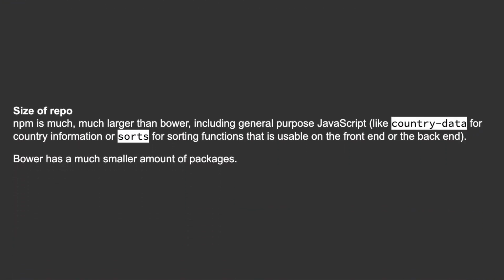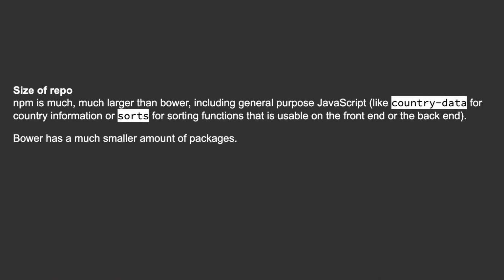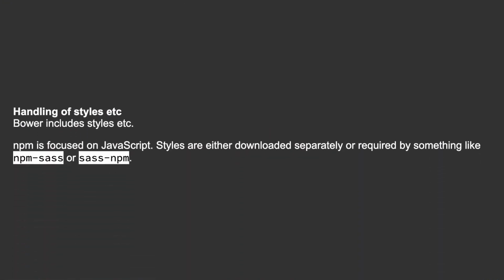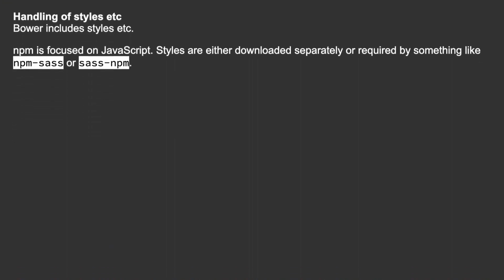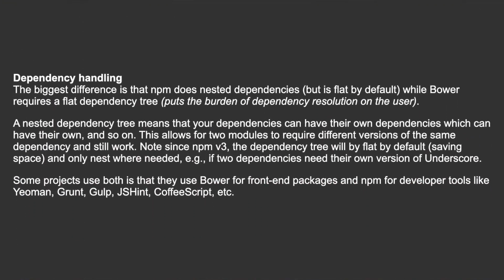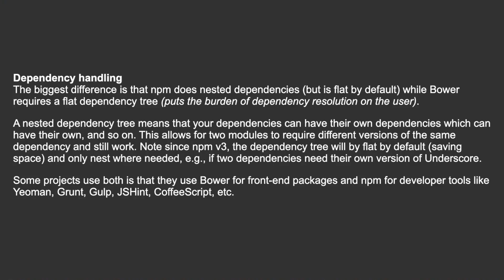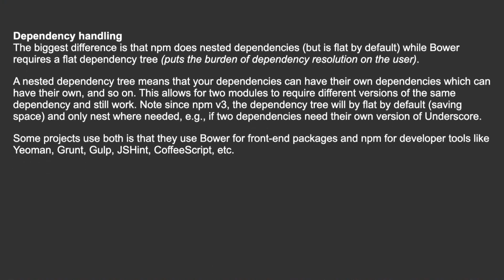What is the difference between Bower and npm?